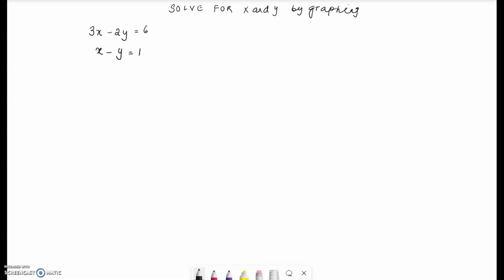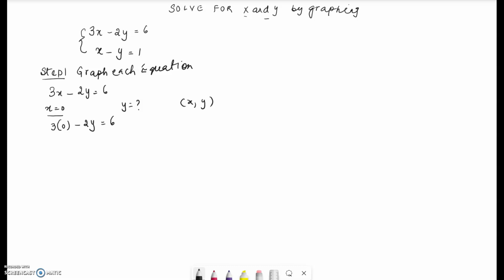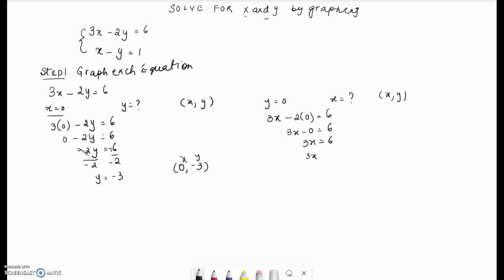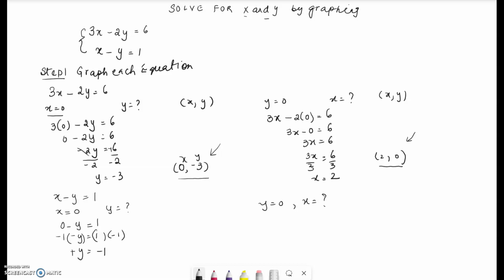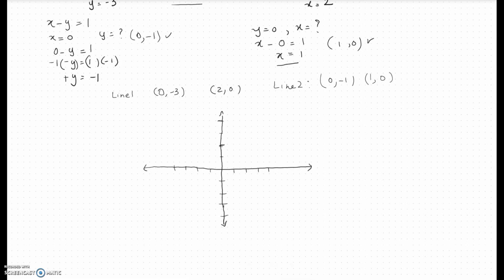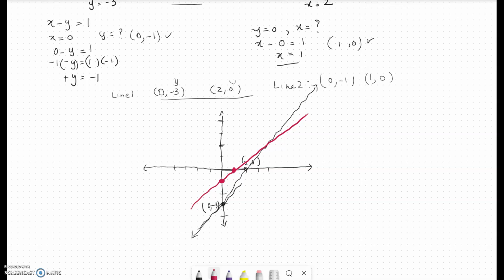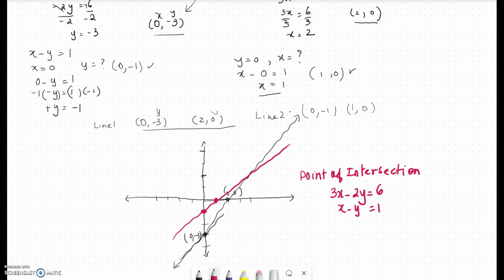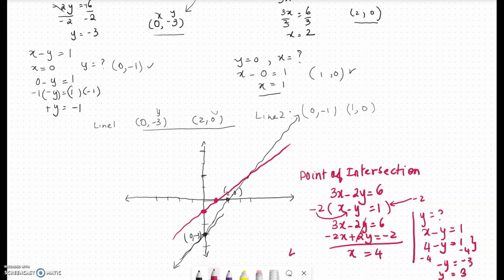MTH100 Section 4.1 Solving a Pair of Equations